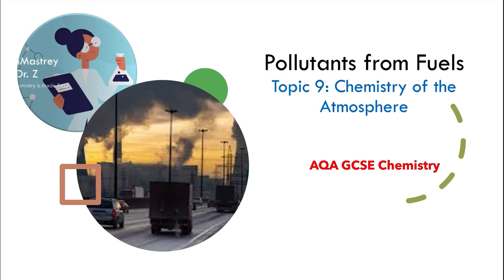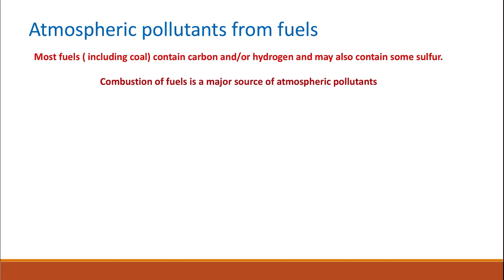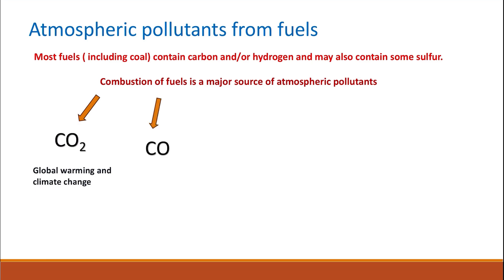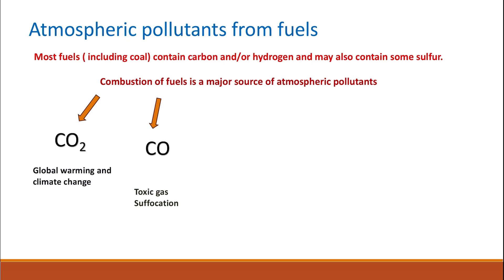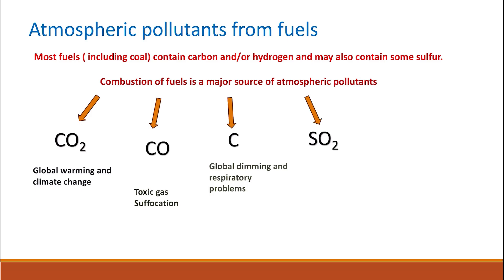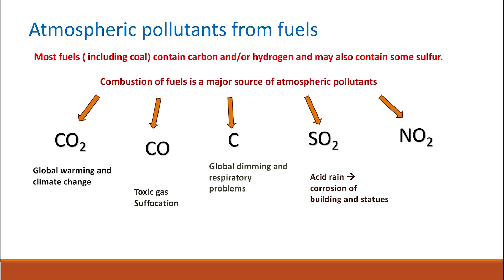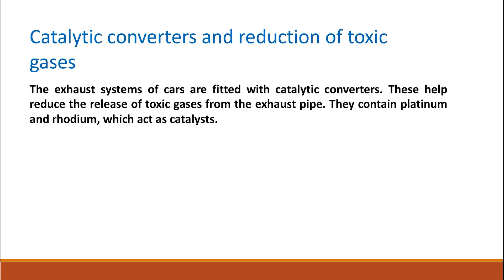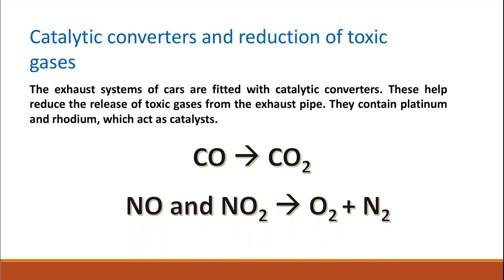Pollutants from Fuels AQA GCSE Chemistry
The different pollutants emitted from combustion of fuel, their problems and their source. How to convert toxic pollutants to non-toxic gases using catalytic converters. Part of topic 9 chemistry of the atmosphere AQA GCSE chemistry specification.